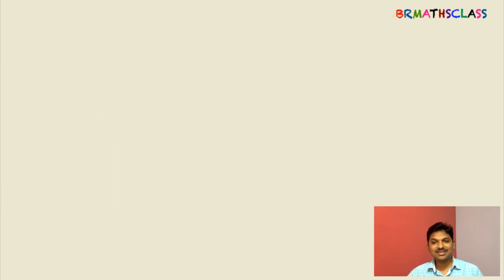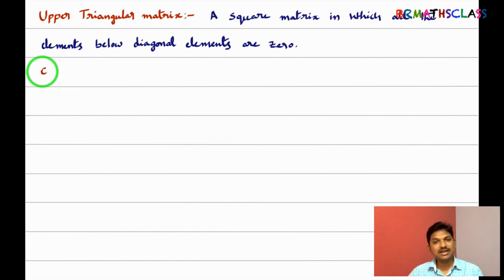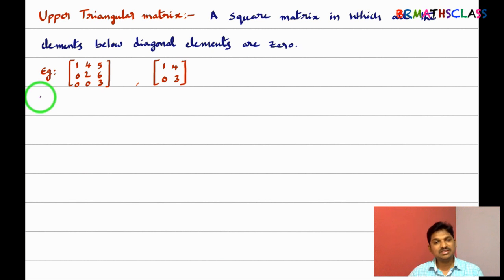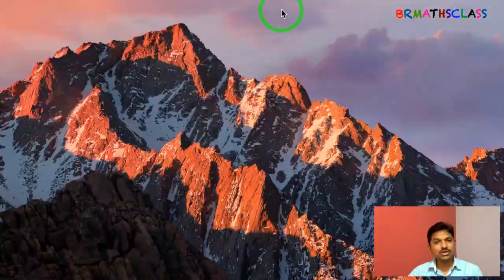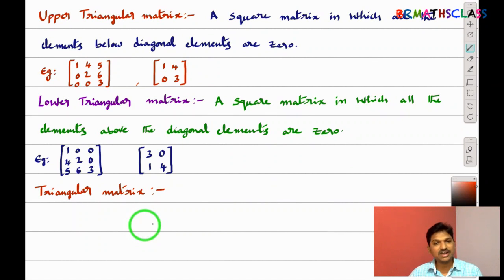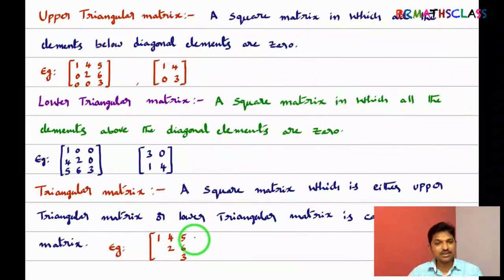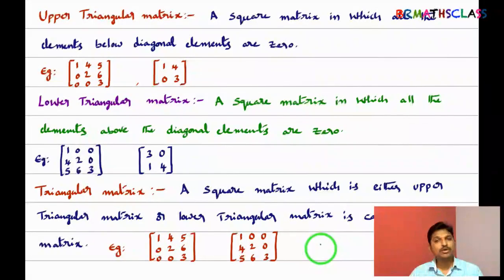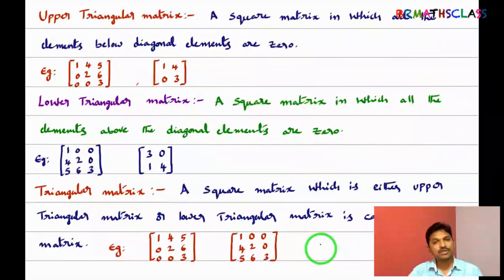UPPER TRIANGULAR MATRIX AND LOWER TRIANGULAR MATRIX